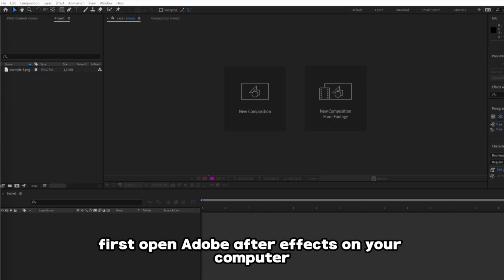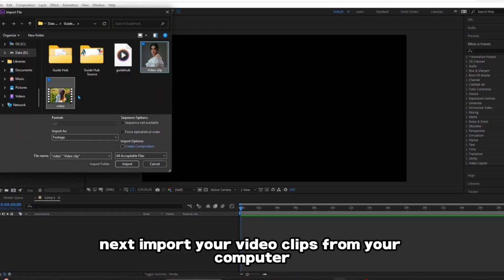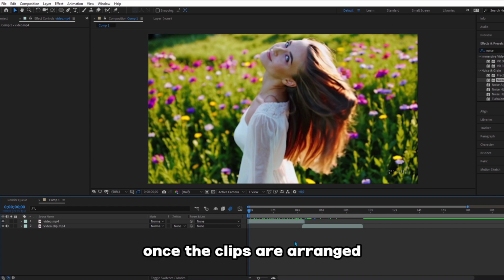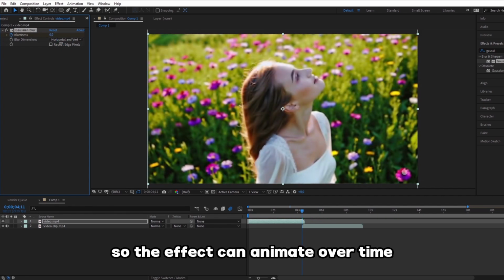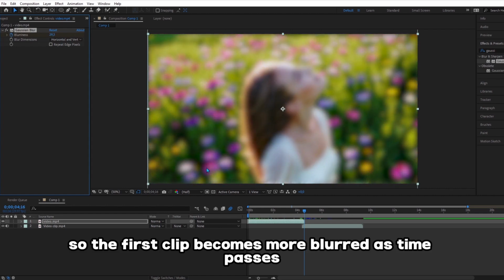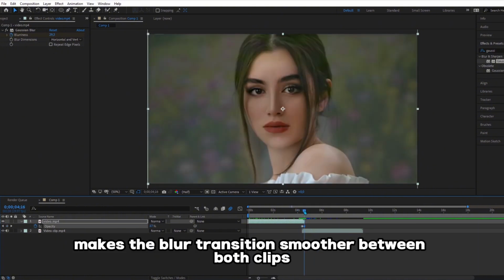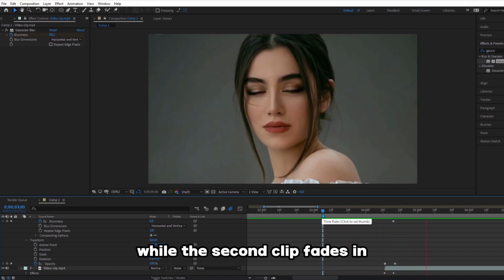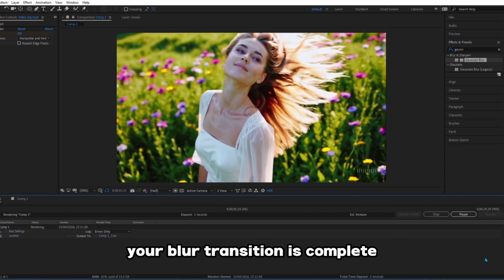How To Make Blur Transition After Effects (𝟮𝟬𝟮𝟲) | 100% WORKS | NO Yapping, To The Point & EASY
Without Yapping, Here's How To Make Blur Transition After Effects. First open Adobe After Effects on your computer and wait for the program to load completely. After the workspace appears, create a new composition to begin your project. Set the composition settings you need, then confirm to open the timeline. Next, import your video clips from your computer into the project panel. After the clips have been imported, place the clips on the timeline in the order you want them to appear. Overlap the clips slightly so the transition area is created between them. Once the clips are arranged, select the first clip in the timeline by clicking it. Go to the Effects & Presets panel and search for Gaussian Blur. When it appears, apply it to the first clip. After applying the effect, enable keyframes for the Blurriness property so the effect can animate over time. Set the blur value to 0 at the start of the transition so the image is clear. Next, move the playhead forward on the timeline to the point where the transition should develop. Increase the blur value gradually so the first clip becomes more blurred as time passes. At the same time, lower the opacity of the first clip to create a fading effect. Then fade in the second clip by increasing its opacity so it becomes more visible during the transition. This combination makes the blur transition smoother between both clips. After setting the keyframes, preview the transition by playing the timeline from the beginning. Watch carefully to ensure the blur increases smoothly while the second clip fades in naturally. Adjust keyframes if the transition feels too fast or too slow. Once everything looks correct, add the composition to the Render Queue for exporting. Check the output settings if needed, then click Render to begin exporting the final video. Your blur transition is complete. Congratulation, In this video you just learn and know everything about How To Make Blur Transition After Effects, so this video is really perfect for people who are interested and looking for a topic related to : how to make blur transition after effects, how to make a blur transition in after effects, how to make blur transition in after effects, how to make blur in transition after effects, how to make after effects blur transition, how to make a blur transition on after effects, make blur transition in after effects, how to make blur transition with after effects, make blur transition after effects, how to make a blur transition after effects, after effects how to make blur transition

Guide Hub